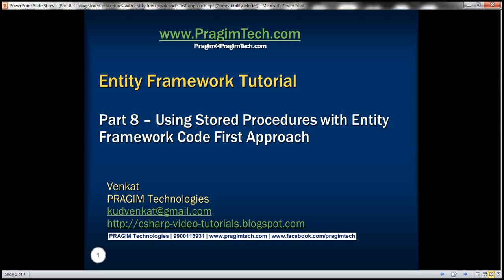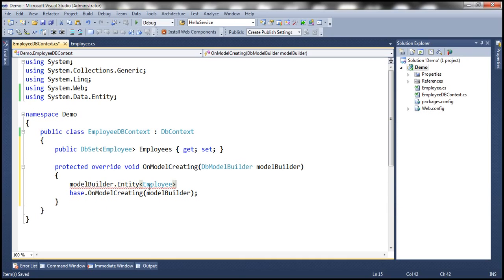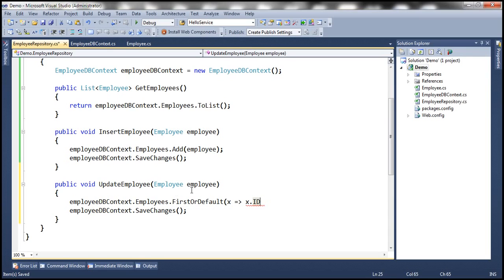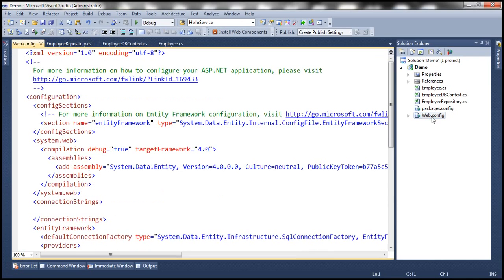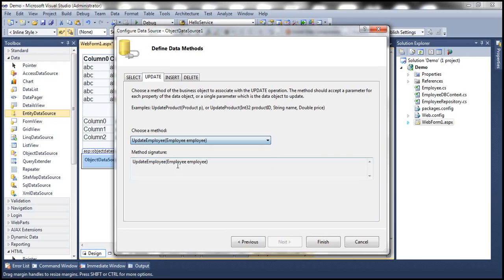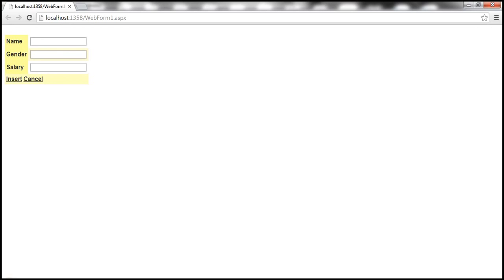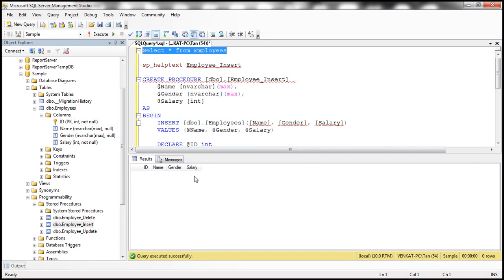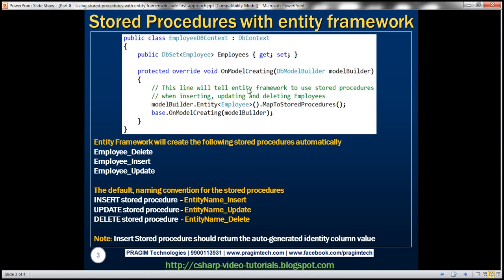Part 8 Using stored procedures with entity framework code first approach